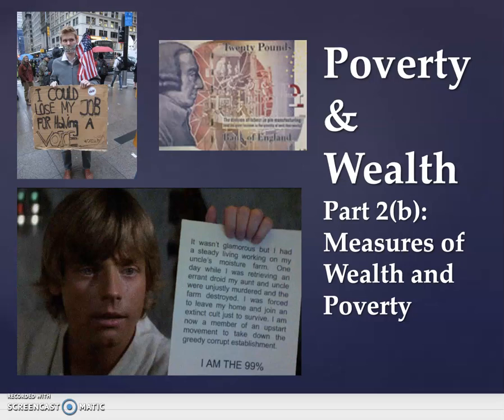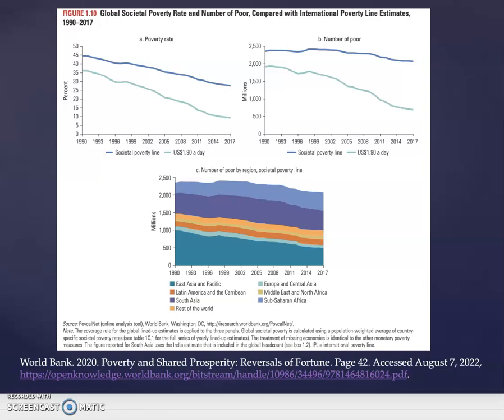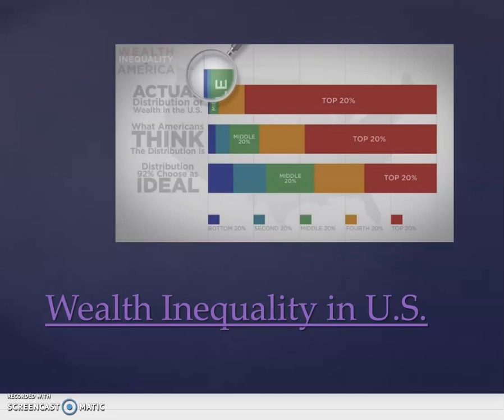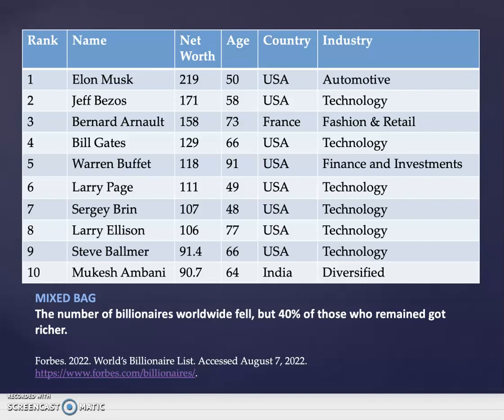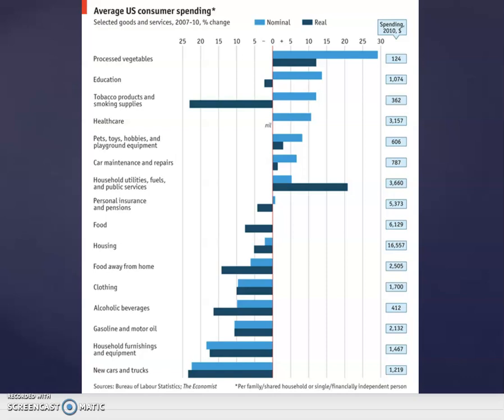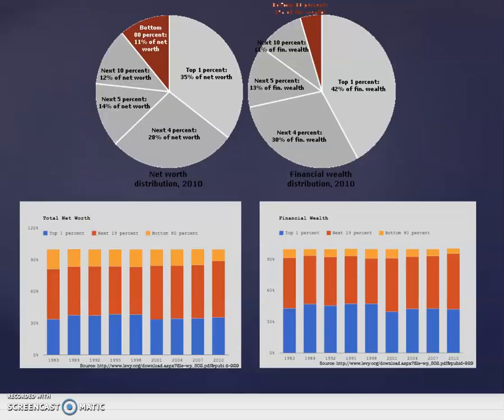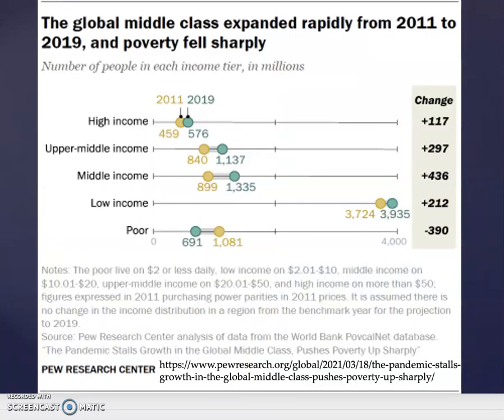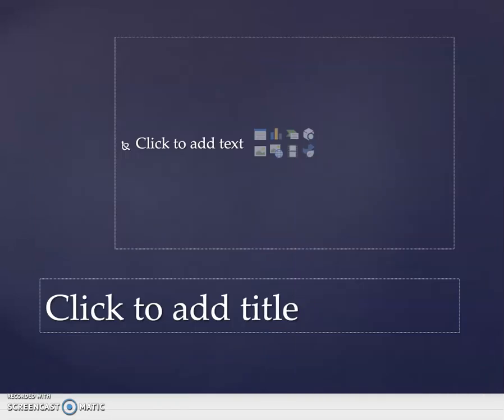Poverty and Wealth, part 2(b) of 3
A screencast for ANT 102, Anthropology and World Problems, at Commonwealth University of Pennsylvania (Bloomsburg, Lock Haven, and Mansfield Universities of Pennsylvania).  This screencast compares absolute and relative poverty lines, considers the Great Recession and the uneven recovery that occurred through 2011, and the impacts of COVID-19 on curbing the middle class and increasing the number of those living in poverty.